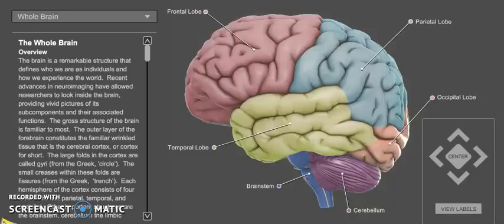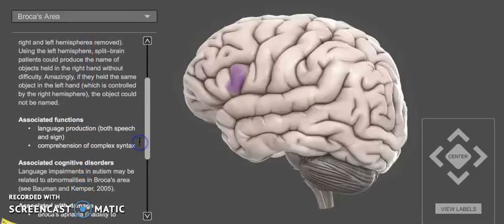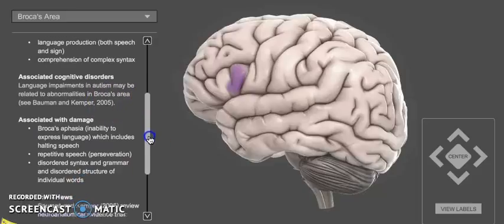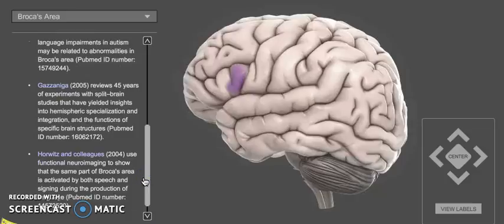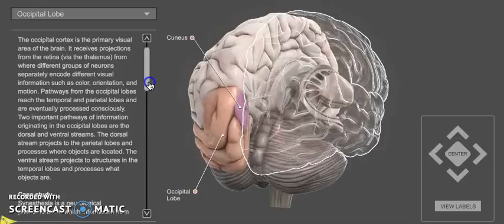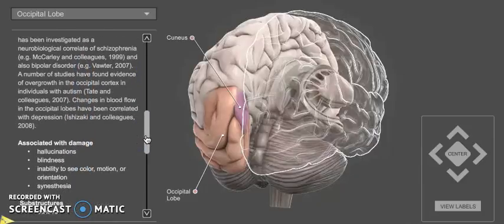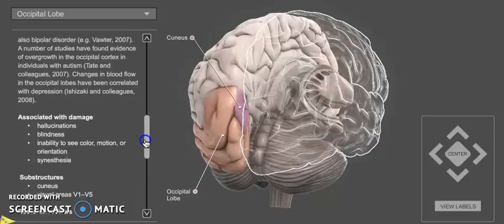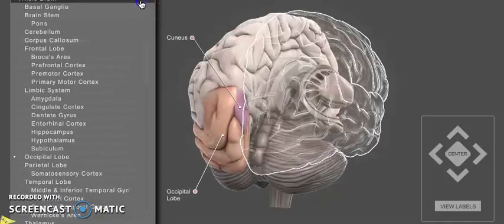Psych101 Zachary Weaver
Created with screencast-o-matic!